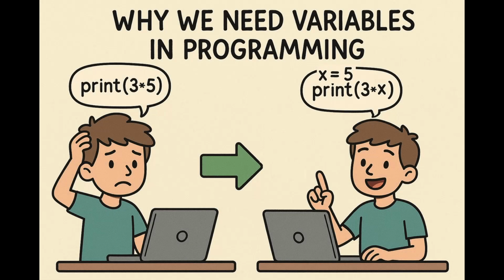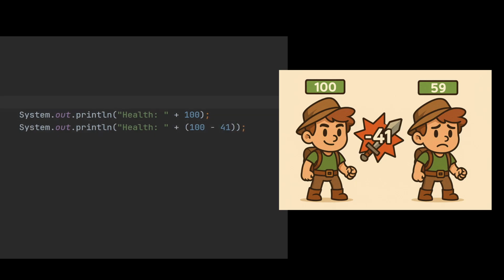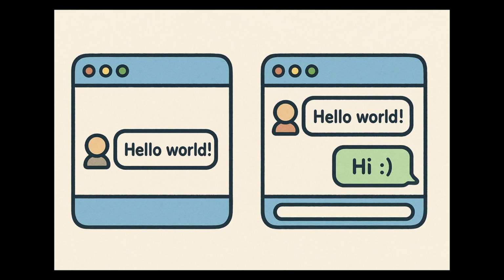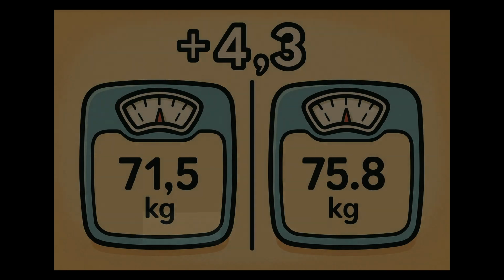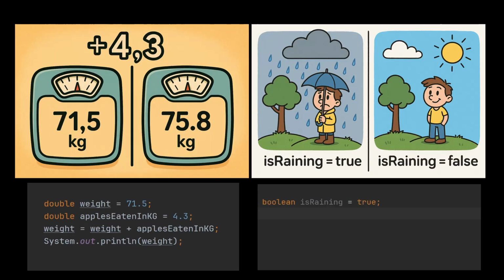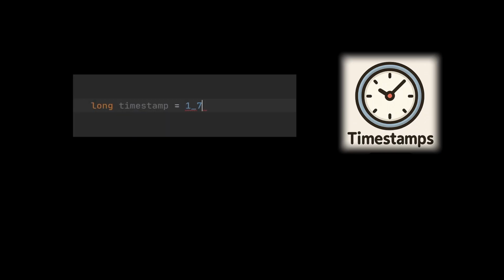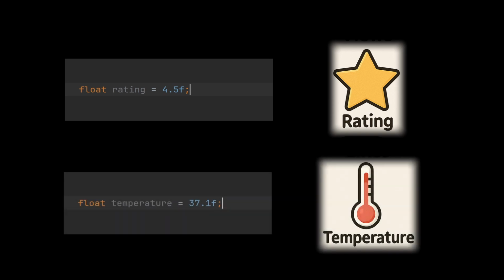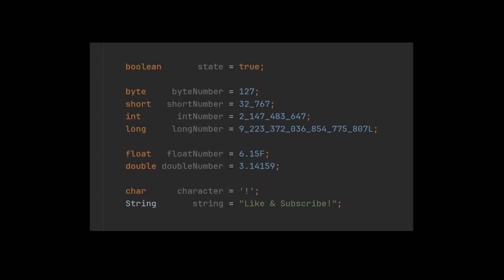Learn JAVA variables and datatypes in 3 minutes for beginners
Learn the basics of Java variables and data types in just 3 minutes! This quick tutorial is perfect for beginners who want a fast and clear introduction to Java programming.

You’ll learn:
- What variables are in Java
- Common data types: int, double, String, boolean
- How to declare and use variables correctly